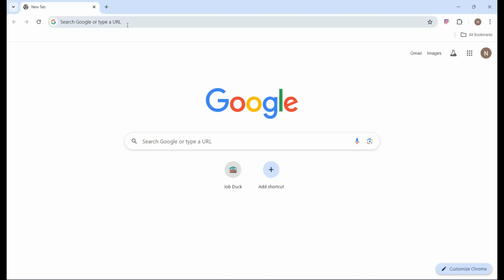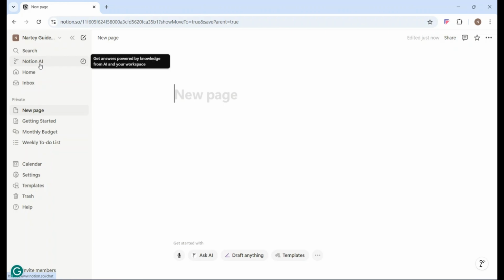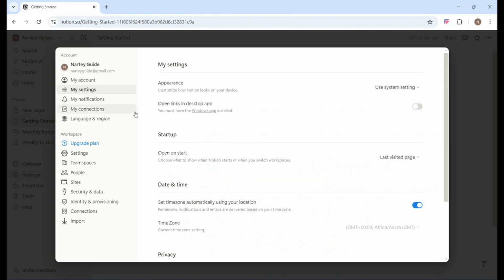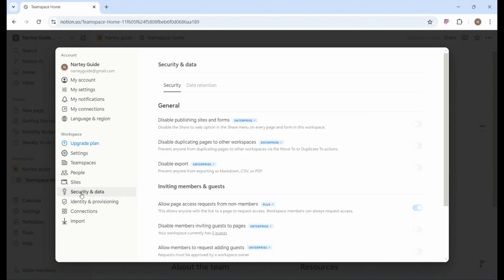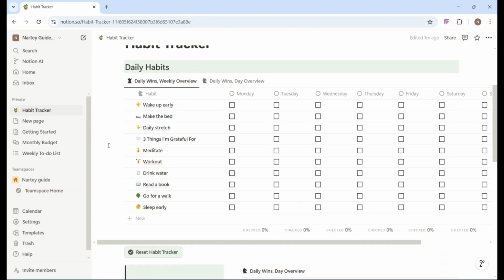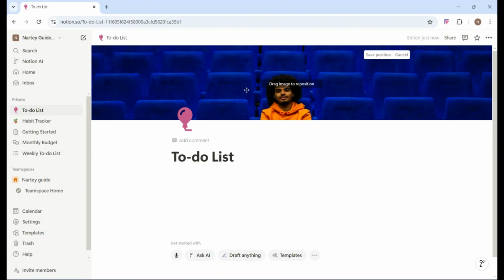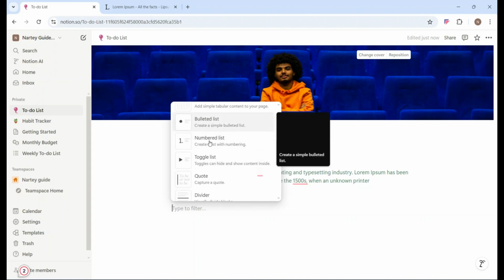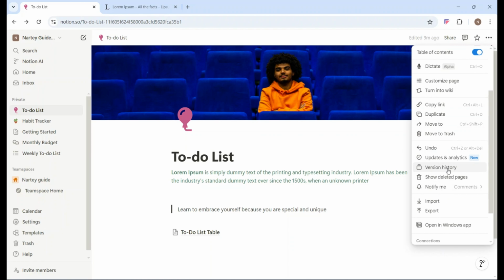How to Use Notion for The First Time | Notion for Beginners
This tutorial gives a complete overview of how to use notion as a beginner. Notion can be sometimes overwhelming, and you might get frustrated if you do not know how to use it. However, it is a potent tool for literally everything.

🎯Chapters:
00:00 intro
00:13 signup on notion for free
00:59 navigate notion interface
04:05 add and use free templates
04:49 design your own notion page
05:58 add and edit content
07:50 export your page

🎯 Work with Me: Tailored Services for Your Brand
I deliver the following services to accelerate your business success:

● Virtual Assistant
Need a proactive virtual assistant to tackle your to-do list? I deliver efficient and professional support for all your administrative needs.